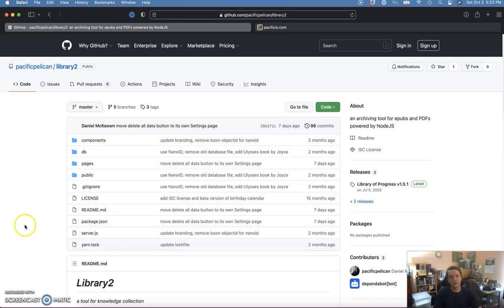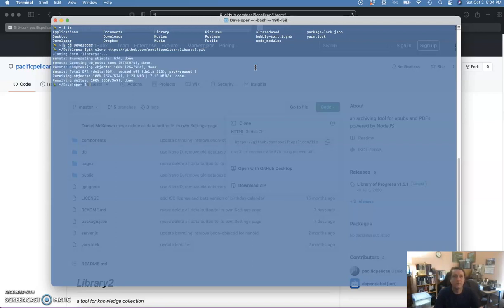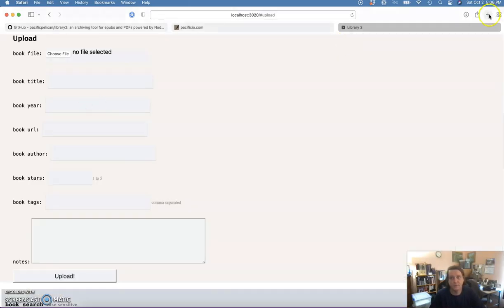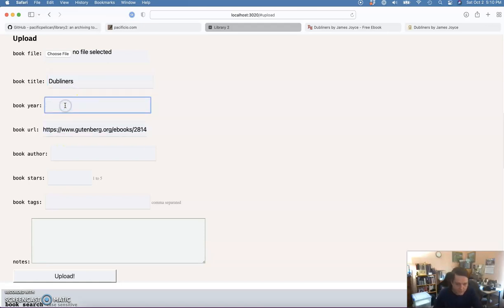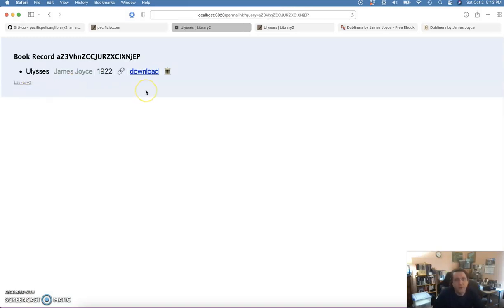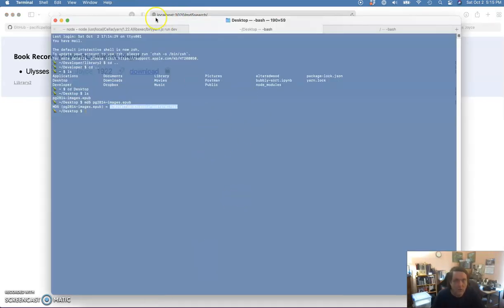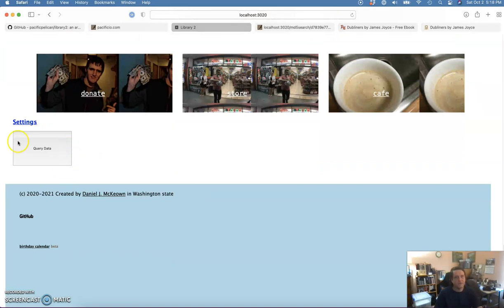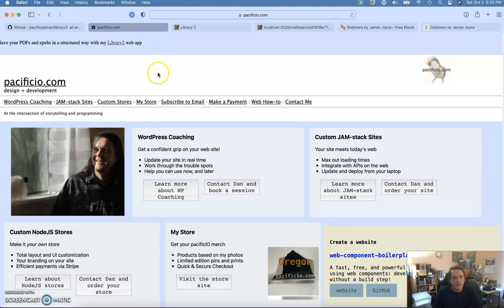library2 walk-through - how to set up a local site for archiving epub files (2021)